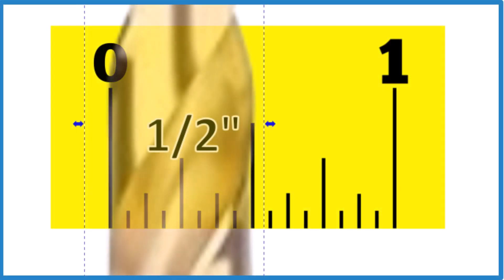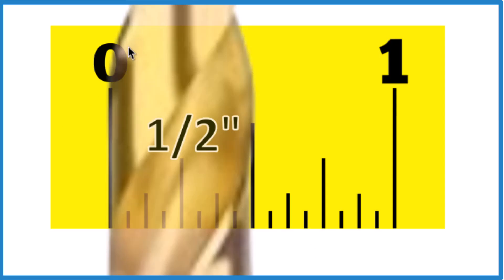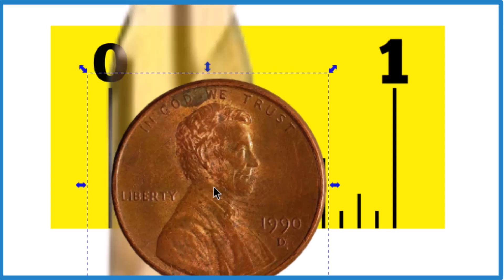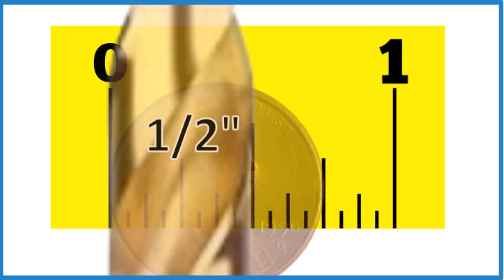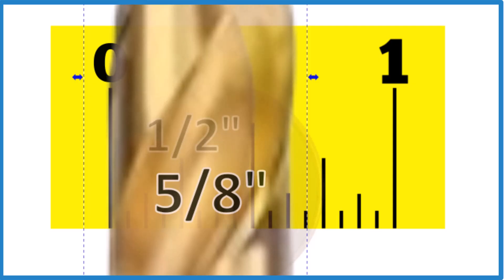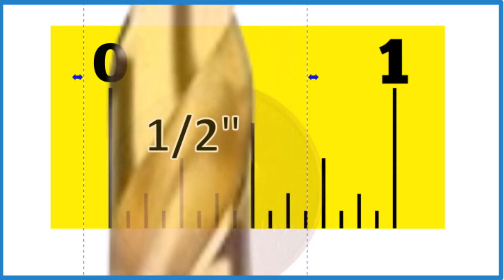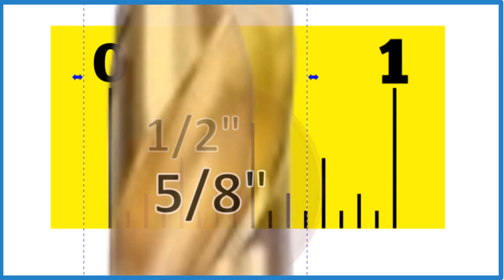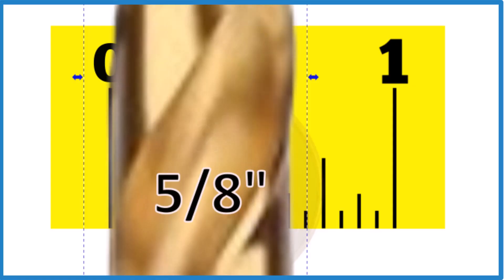Which Drill Bit is Bigger? 1/2 Inch vs 5/8 Inch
In this video, we’ll compare a 1/2 inch drill bit with a 5/8 inch drill bit to see which one is larger and by how much. We’ll also use the diameter of a penny as a visual reference to make the size difference easy to understand.

To answer the question—which drill bit is bigger? The 5/8 inch drill bit is larger than the 1/2 inch drill bit. Adding just 1/8 of an inch to the diameter makes a noticeable difference in the size of the hole it cuts.